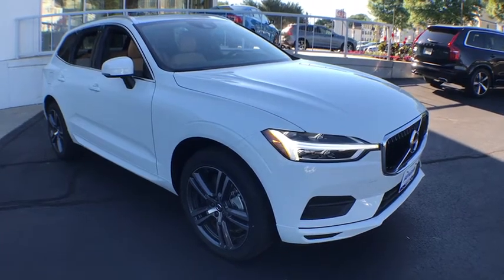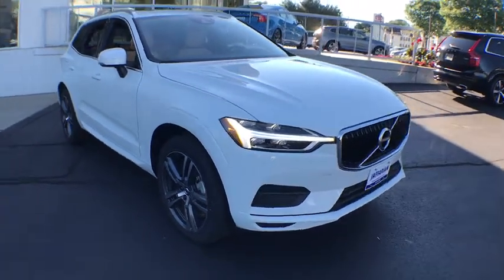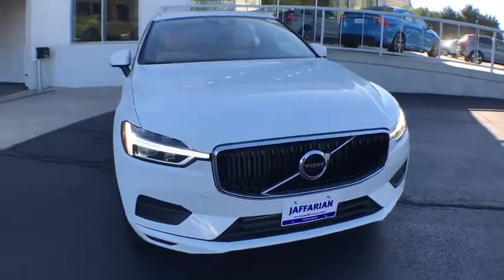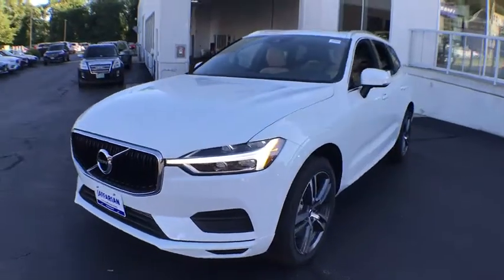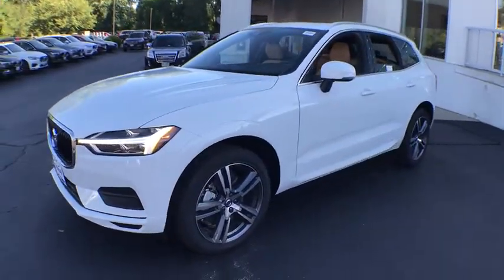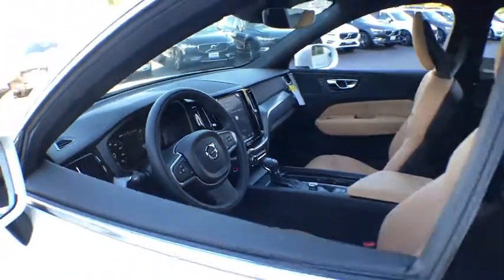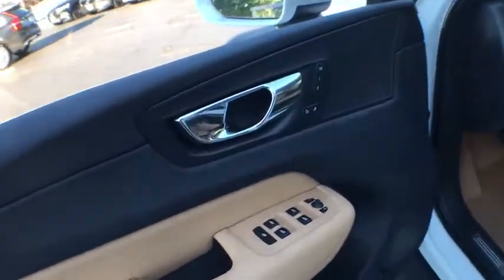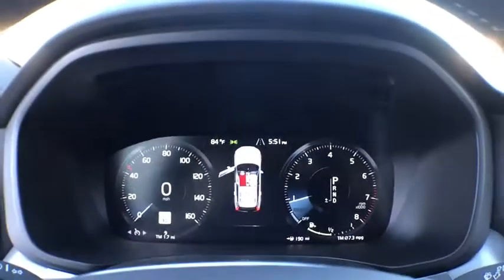2018 Volvo XC60 Haverhill MA, Lawrence MA, Methuen MA, Salem NH, Andover, MA 4749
Ice White N 2018 Volvo XC60 available in Haverhill, Massachusetts at Jaffarian Automotive Group. Servicing the Lawrence MA, Methuen MA, Salem NH, Andover, MA area.